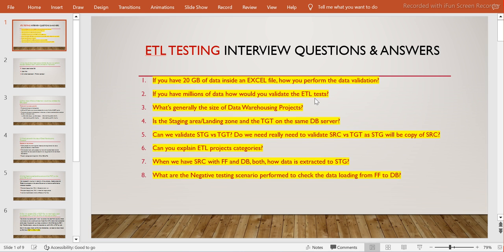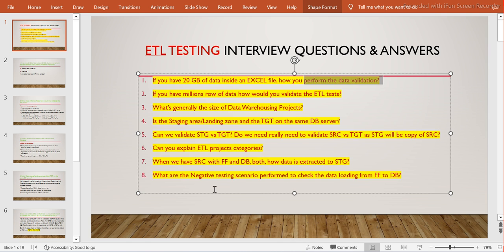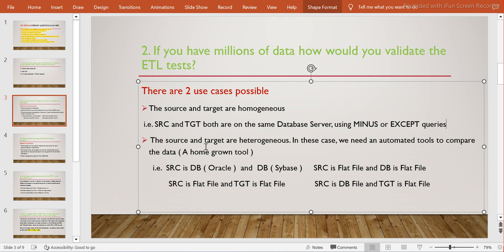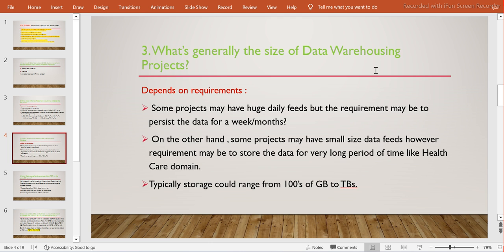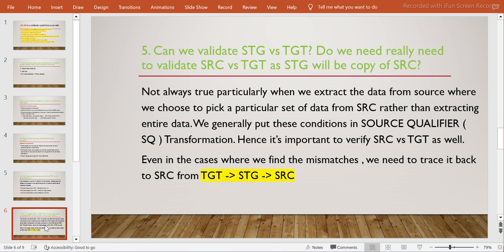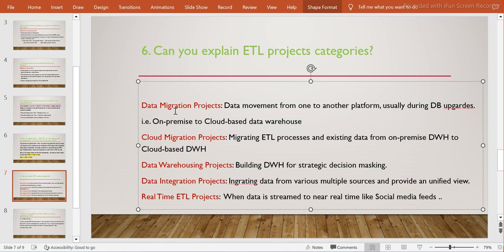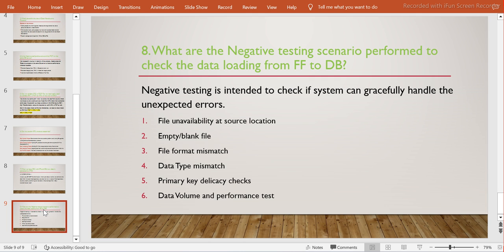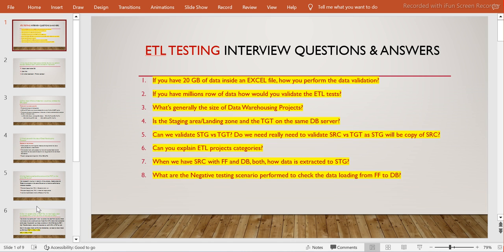ETL Testing | Real Time ETL Testing Interview Questions and Answers Part 2 | ETL Testing Q&A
Join FREE Python ETL Test Automation Demo
🗓 Sunday, 9 August | ⏰ 7:30 PM IST